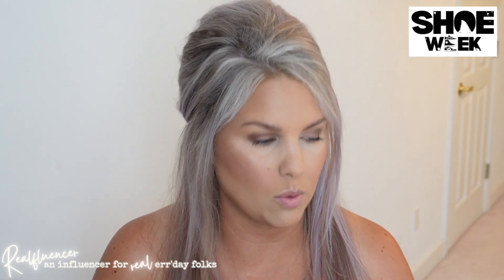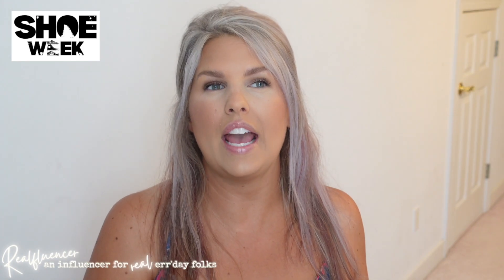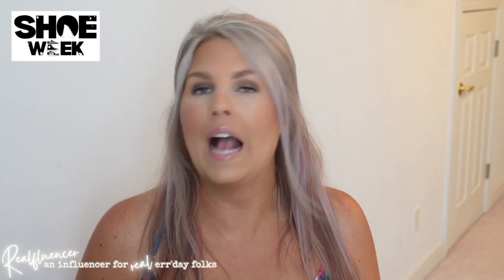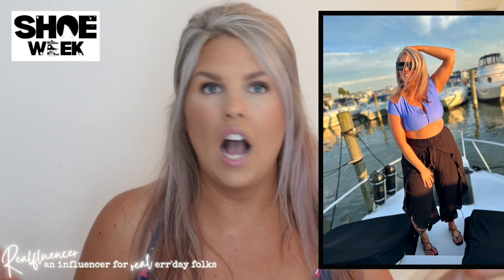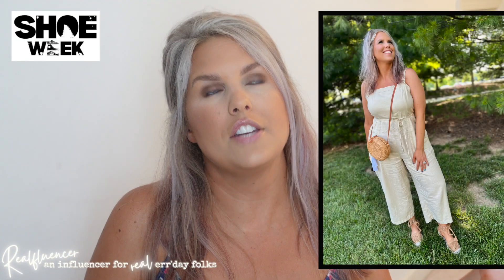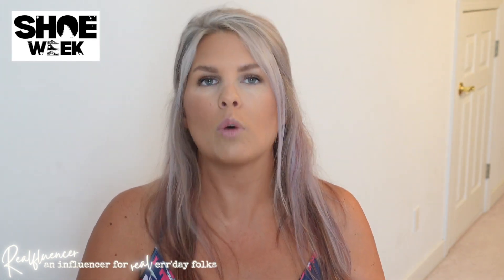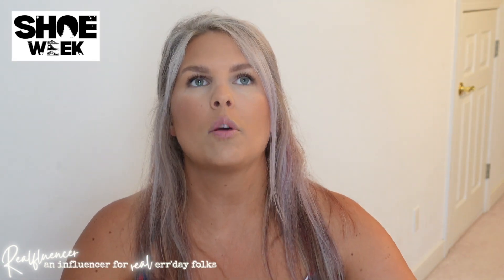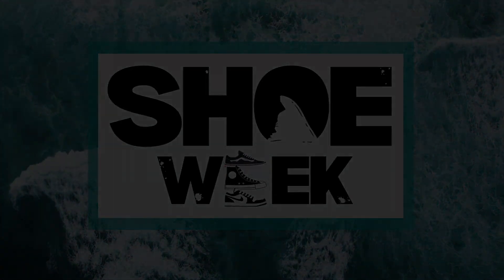*LACE-UP SANDALS* How to Wear, How to Tie, Trick for Staying Up, How to Style...Outfit Ideas!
Welcome to SHOE WEEK!!!...Episode 7 out of 7.  Am I the only one who thought lace-up sandals were intimidating:
-how do you wear lace-up sandals
-what style of lace-up sandals should I get?
-what outfits look good with lace-up sandals?
-how do you tie lace-up sandals?

Brands Featured:  @Walmart @OldNavy @target @amazon @WonderbraUK

★★★OTHER CHANNELS! If you wanna hang out even more!

I appreciate you being here!  Stay Real ✌🏼
✖◇✖◇ Jen

...TYSM!
✖ R
✖ E
✖ A
✖ L
▼▼▼ WHAT I'M WEARING ▼▼▼
➜ Zippered Mockneck Bodysuit - TTS - XL  - Target ⛔️CLEARANCE!

▼▼▼ PRODUCTS MENTIONED ▼▼▼
Target Black Lace up Sandals - TTS ⚠️SALE!
Walmart Black Cropped Jeans - run big - I sized down one to 14

Target Pullon Black Pants - TTS - XL
Target Wide Leg Pants - TTS - XL

Walmart Henley  Bathing Suit Top - TTS - XL ⛔️CLEARANCE!
Walmart Tulip Pants - Large - run big ⚠️SALE!

(Shown with jumpsuit)
Target Espadrille Flats - go down a size

Target Raffia Lace Up Sandals - size up ½ ⚠️SALE!
Amazon Dress - runs big - I sized down one to a Large
Walmart Bag ⚠️SALE!
Shapewear Worn with Dress - TTS - Wearinf XL
Strapless Bra worn with Dress - TTS (I’m a 36DDD)

Target Ribbed Wide Leg Pants - wearing an XL but could probably wear a Large (run a little big)
White Crossbody - Amazon
Shapewear Capri Worn under Pants - TTS - wearing XL - Amazon

✖ My channel is community supported and I don't exist in this social media capacity without YOU!  The average video takes ~10 hours start to finish.  If you choose to use my links, please know how much I appreciate you!

▼▼▼ FAQ'S ▼▼▼
➜Purple Shampoo